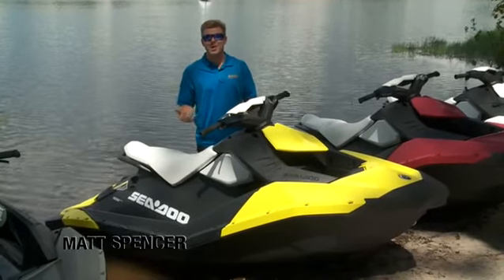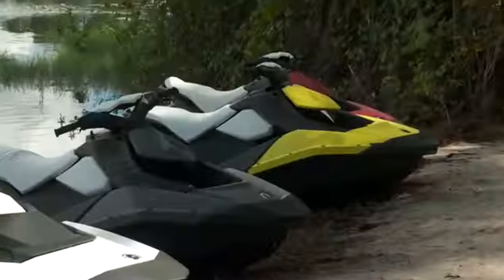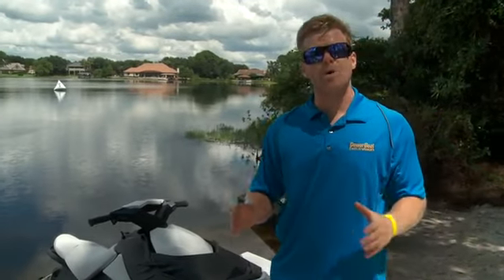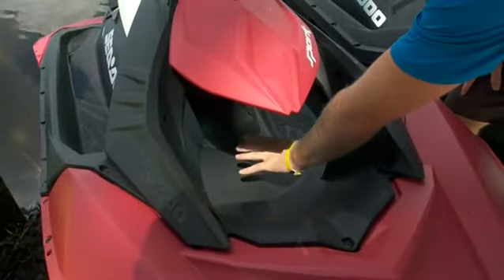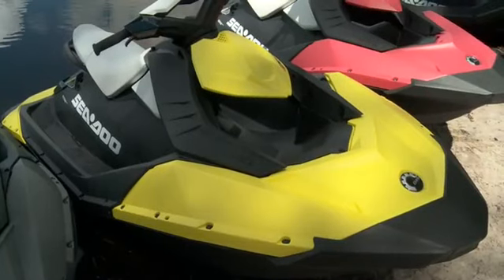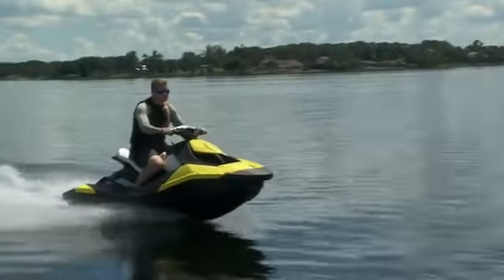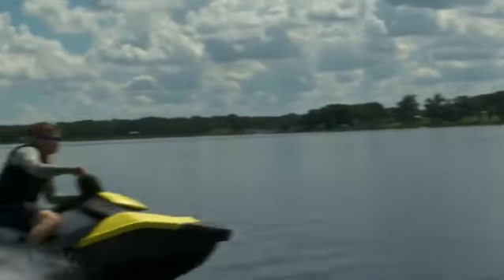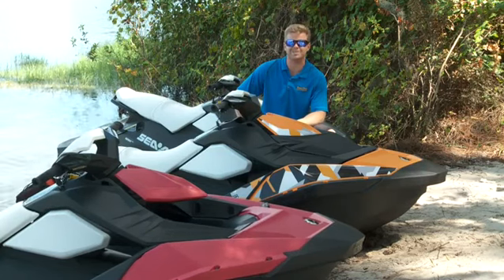2014 Sea Doo Spark | PWC Review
In 2014, Sea Doo acknowledged that they needed to offer a PWC that doesn't have all the bells & whistles, by introducing the affordable and fun Sea Doo Spark. It's two for the price of one with a trailer. You can't beat that! Watch this on the water review by Matt Spencer.